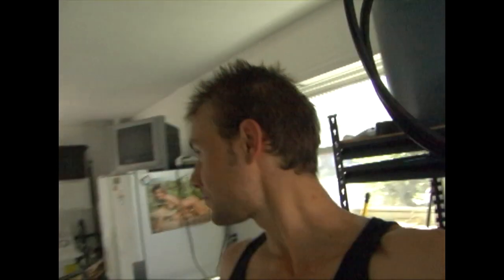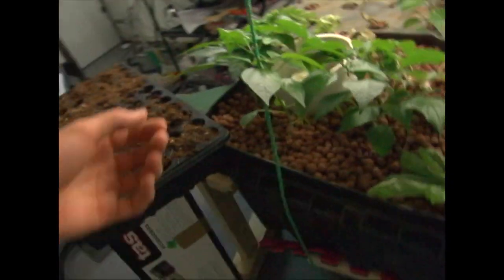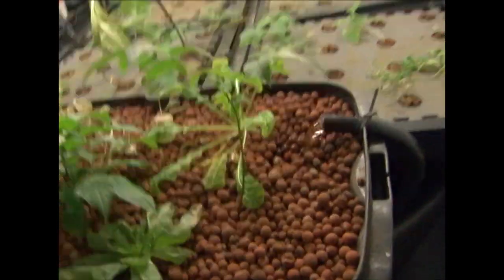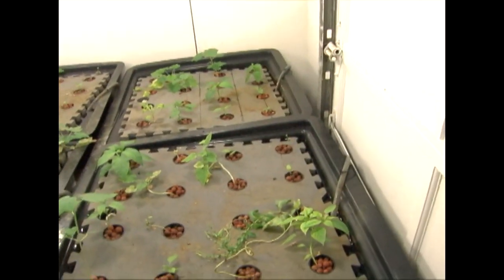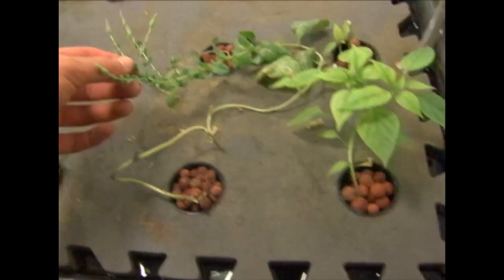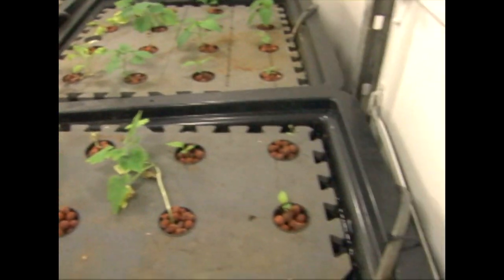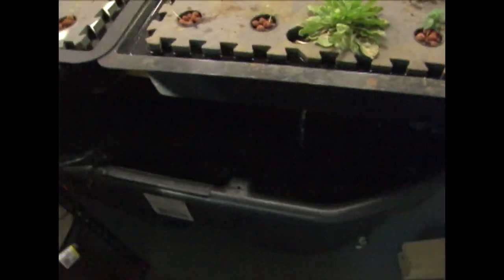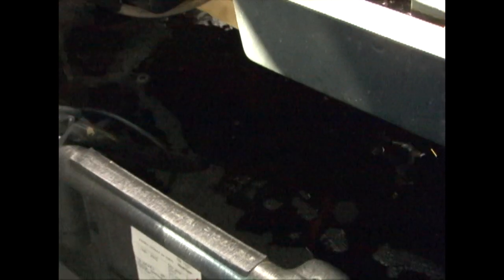Aquaponics! Pepper plants, Lettuce seeds/flowers, and FISH!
Title explains it all. This is a July 10th update!